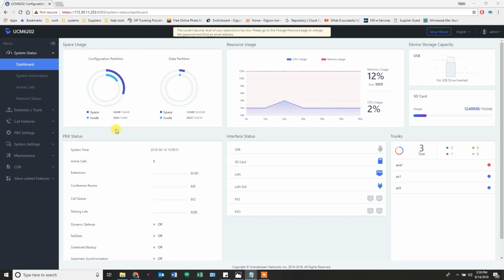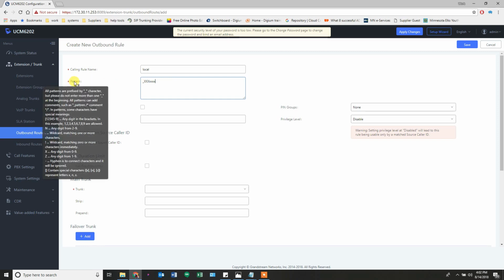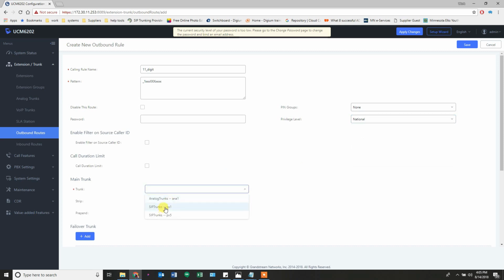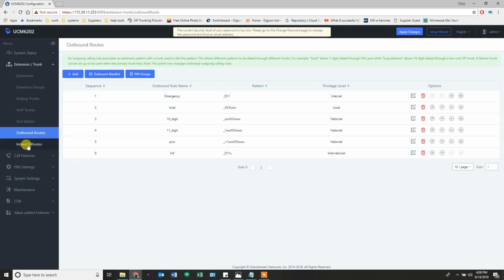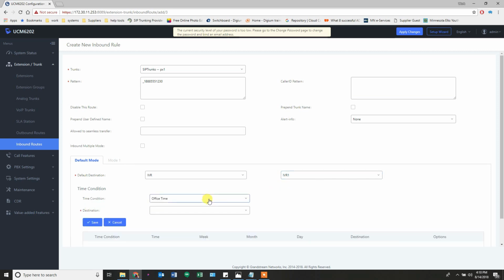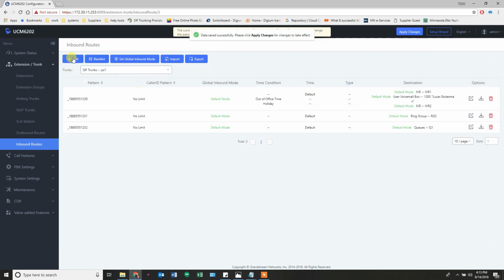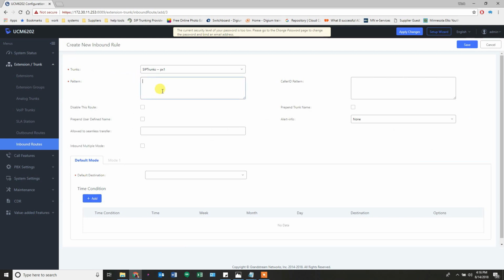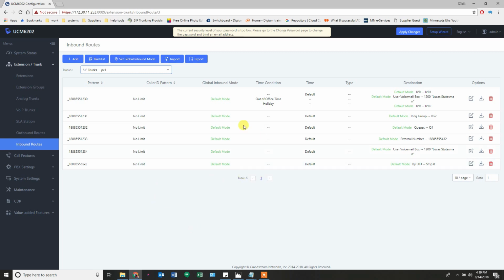UCM 6xxx Inbound and Outbound Routes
In this video we look at how to create Inbound and Outbound Routes and Settings on a Grandstream UCM 6xxx

Call or Email for Support